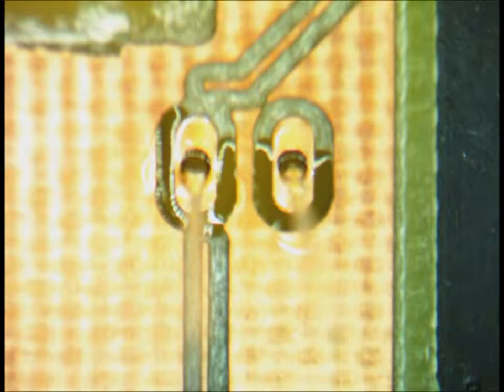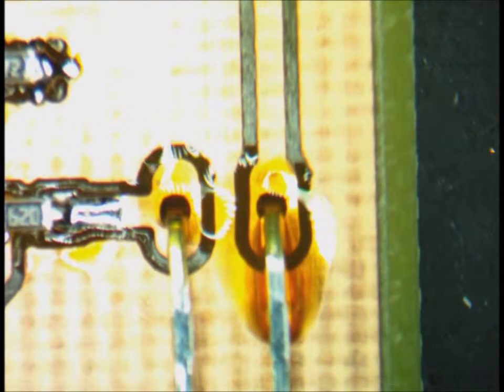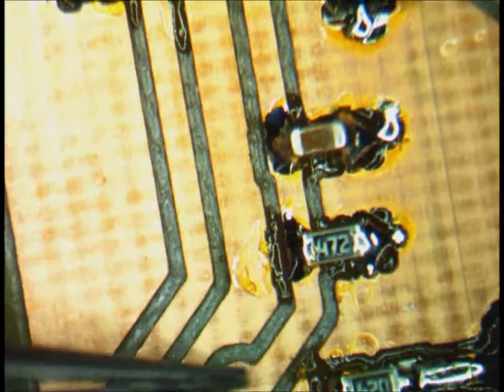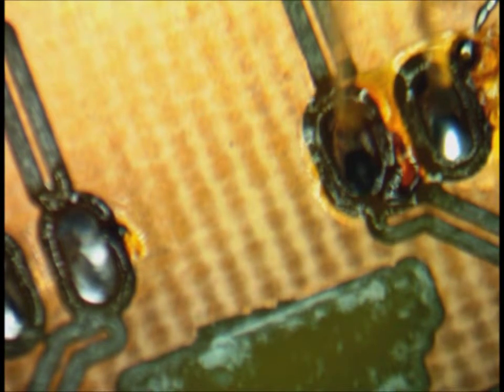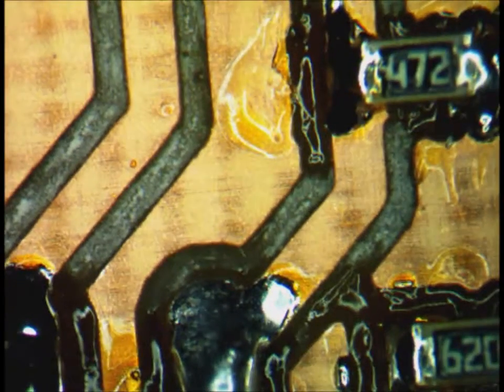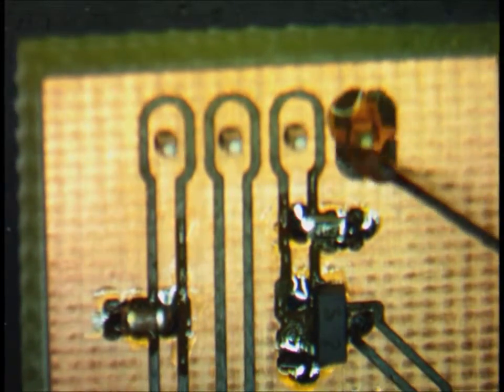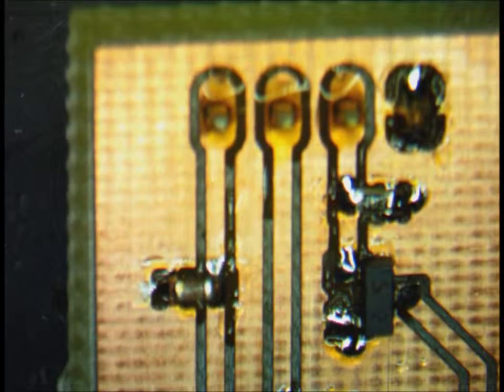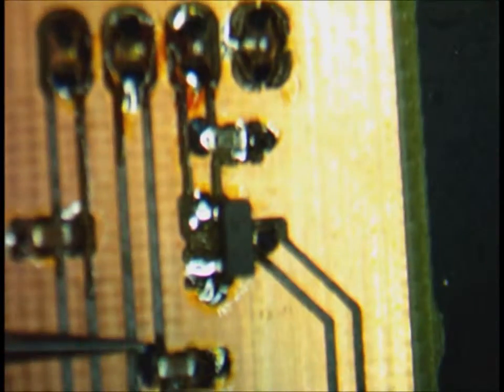Boise State Micromouse Solder Tutorial part 2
Ali Ibrahim soldering the distance sensor board designed during one of the micromouse meetings.